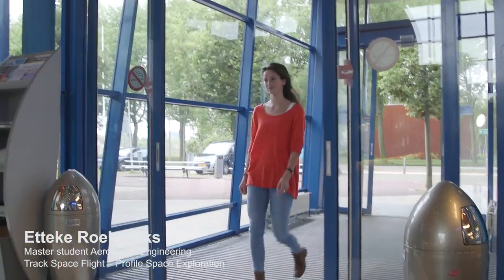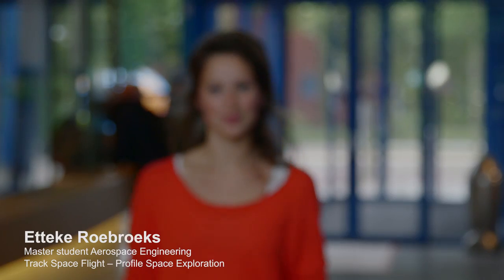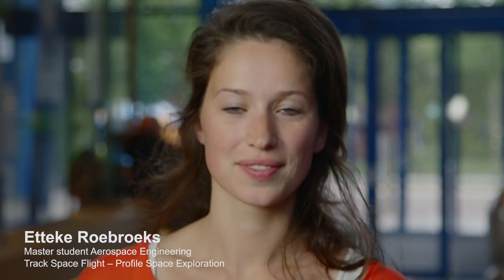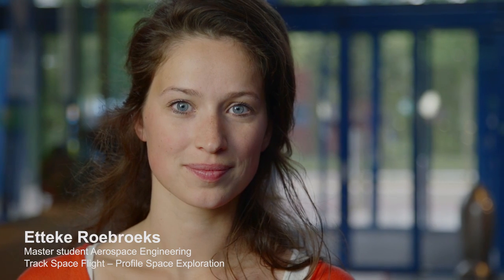TU Delft - Aerospace Engineering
Testimonial MSc track Space Flight profile Space Exploration